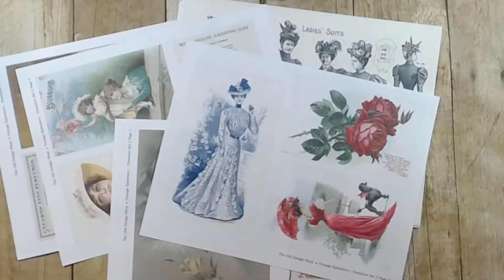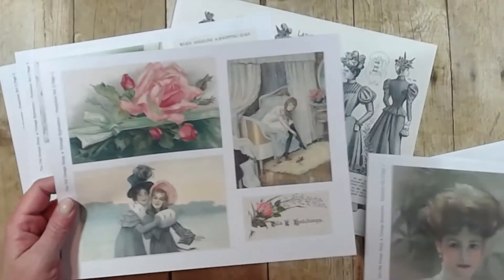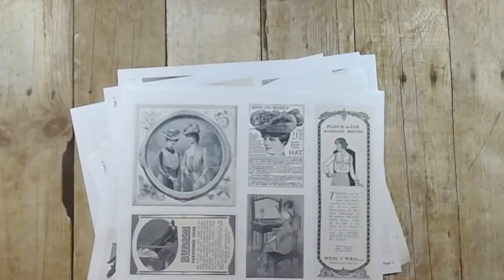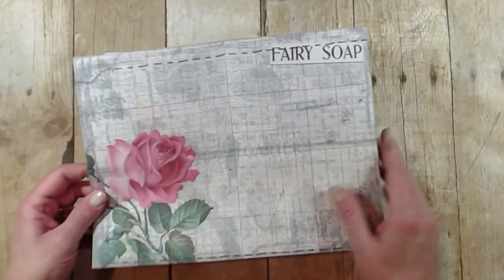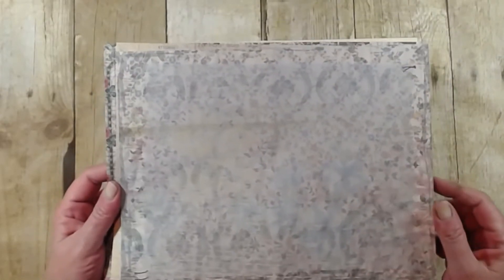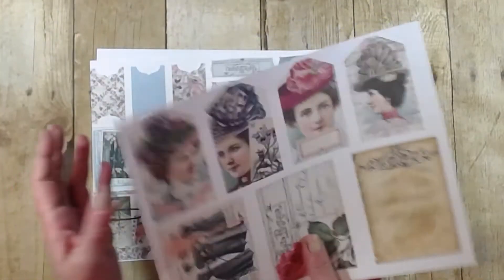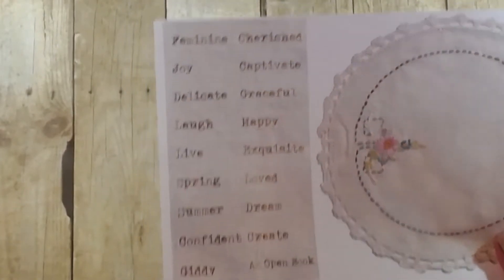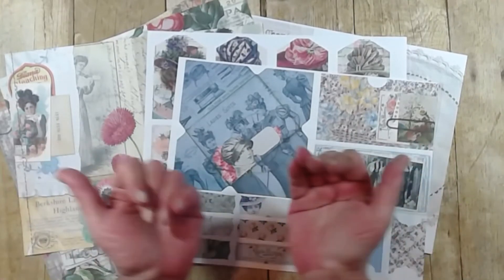Old Design Shop Design Team Project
Fabulous bundles and kit with Julie's "Feminine" graphic bundles!

Julie's Etsy listing for "Feminine" Bundles, Set 1 at TheOldDesignShop:

Julie's Etsy listing for "Feminine" Bundles, Set 2 at TheOldDesignShop:

Etsy listing for my digikit at RecreationsByBrooke: